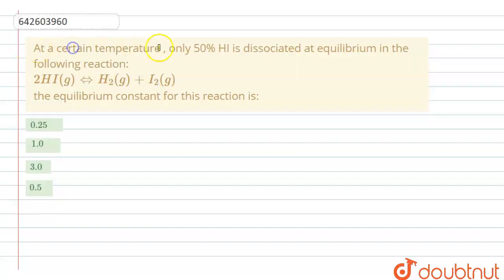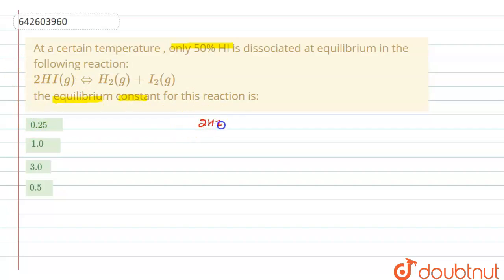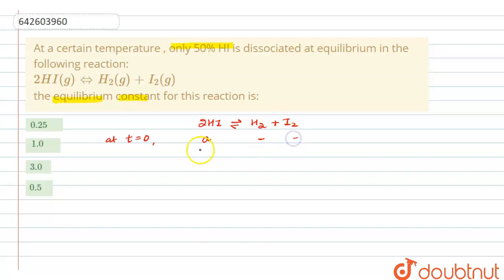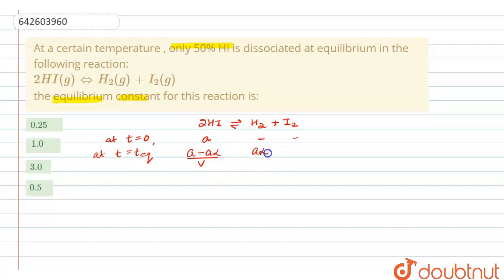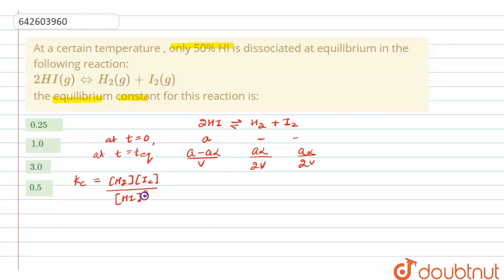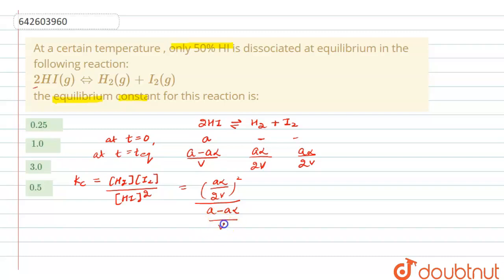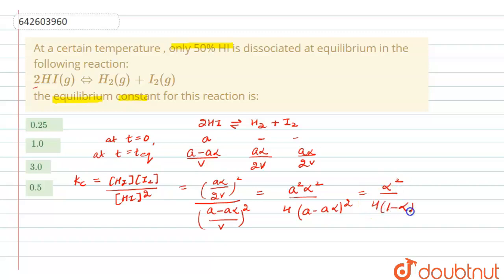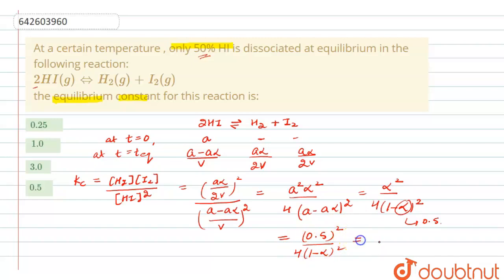At a certain temperature , only 50% HI is dissociated at equilibrium in the following reaction:...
At a certain temperature , only 50% HI is dissociated at equilibrium in the following reaction:2HI(g)hArrH_(2)(g)+I_(2)(g) the equilibrium constant for this reaction is:
Class: 11
Subject: CHEMISTRY
Chapter: CHEMICAL EQUILIBRIUM
Board:IIT JEE

👉 Have Any Query? Ask Us.